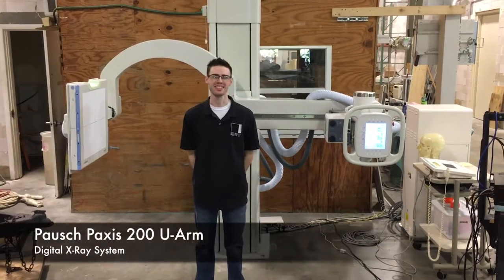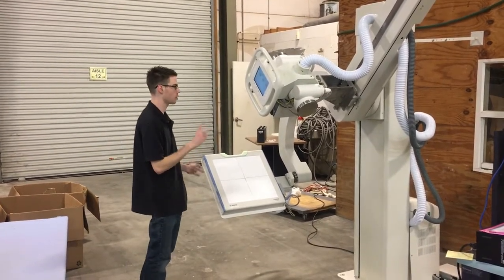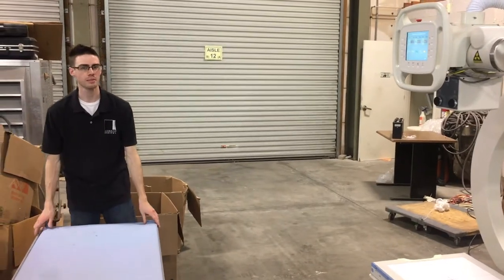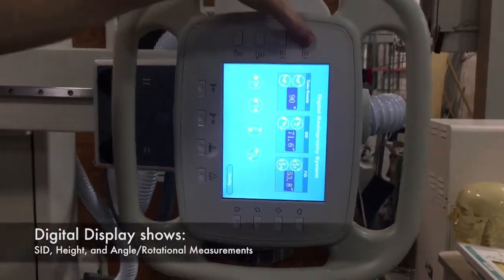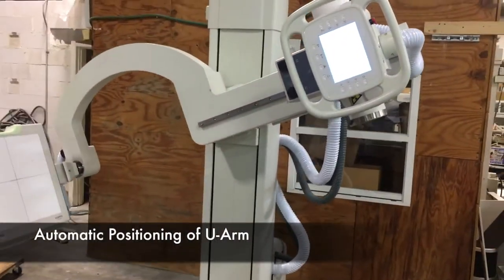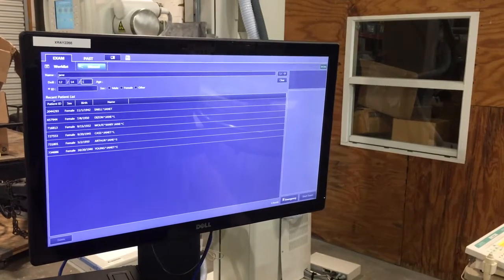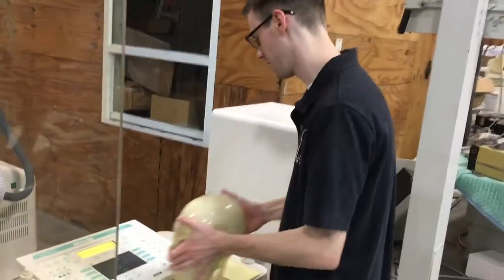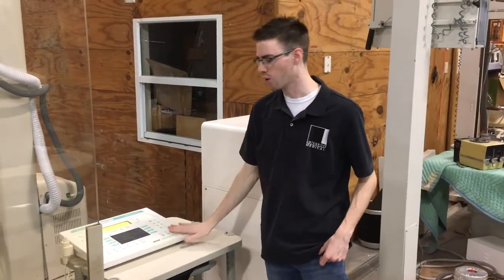Pausch Paxis 200 U-Arm Digital X-Ray System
Andrew Hines demonstrating and informing on the Pausch Paxis 200 Digital U-Arm from Integrity Medical Systems, Inc.